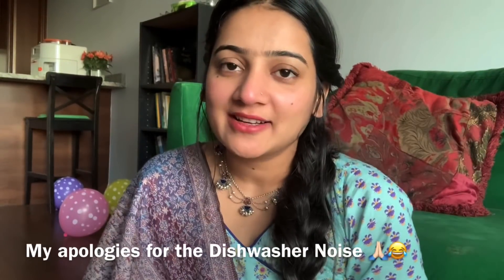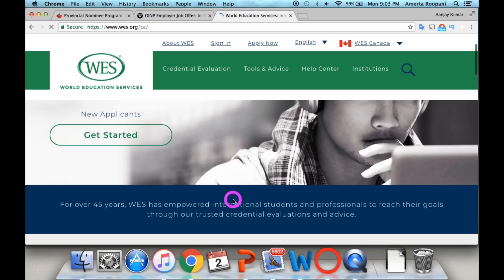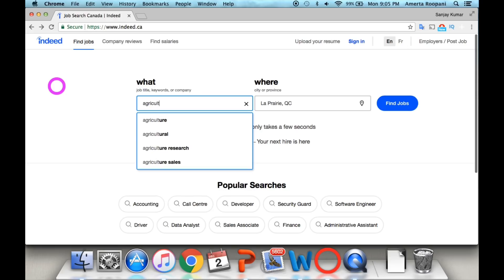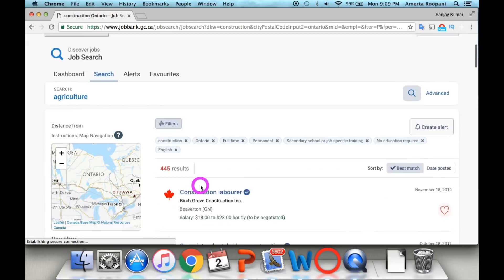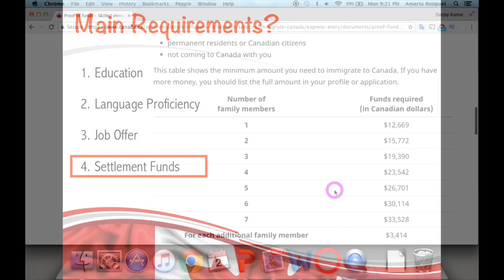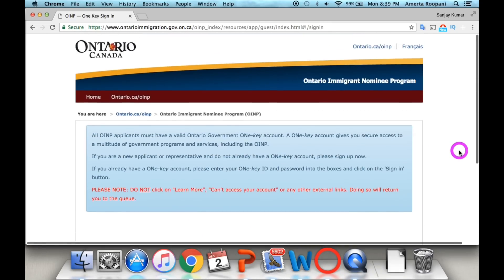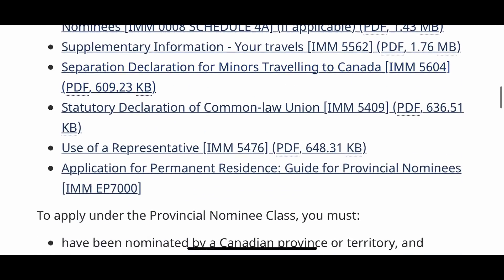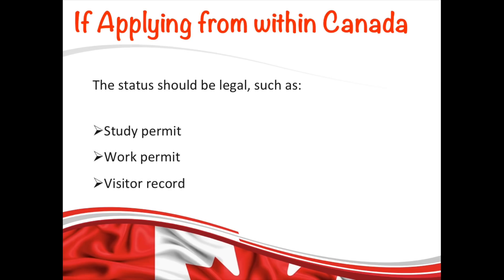OINP | In-Demand Skills Stream | Easiest Way to Get Canada PR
Hey Guys,
Hope you all are doing great!! In todays video I have talked about one of the programs that not everyone is aware of, called Employer Job Offer-In Demand Skills Stream, under the Ontario Provincial Nominee Program (OINP).
In this video I will walk you through the complete application process step-by-step, will discuss the requirements, application fees for both, in-demand skills stream and PR, and process time.

NOTE: Guys after uploading the video I realized that one of the important requirements was missed in the slideshow and I apologize for that.
You must have at least 9 months of full-time (or the equivalent in part-time) paid work experience in ONTARIO, in the same in-demand occupation (same NOC code) as your job offer.

Thank you all for all the lovely comments you leave, I really appreciate them all!! If you guys have any questions, please ask in the comment box. I would be more than happy to answer all of your questions ASAP.
Good Luck!!

After watching this video you will know about the following requirements for OINP-In-Demand Skills Stream:

What is the minimum score required for IELTS for OINP Stream?
What is the minimum required level of education for OINP Stream?
What are required settlement funds for OINP Stream?
What are the jobs under OINP stream?
How to apply Canada PR step by step under PNP?
What are the requirements for OINP-In-Demand Skills Stream?
Who can apply for OINP-In-demand Skills Stream?
What are the NOC for OINP stream?
What are the fees for OINP Stream?
What is the application process time OINP-In-Demand Skills Stream?
What are the PR application fees for PNP paper?
How to fill out application for OINP?
What jobs can I get in Ontario?
What are the jobs related to Agriculture in Canada?
How to approach employers in Canada to get a job offer?
How to get a job offer in Canada for Canada PR?
Where to find jobs and employers to get a job in Canada?
Where to apply for Canada jobs?

Useful Websites to Apply for the PNP, Canada PR and for Related Information:

To get your Educational Credential Assessment (ECA) Report from WES

Proof of Funds or Settlement Funds Requirements for In-demand Skills Stream

Guide for PR Application under Provincial Nominee Class (IMM P7000)

Useful Terms:
Canada pr,
Canada immigration,
Ontario,
Canada visa,
Best immigration program Canada,
Easiest Canada immigration,
Fastest Canada immigration,
OINP,
Skilled worker,
Unskilled worker,
pnp streams,
canada in demand skills streams
PNP,
provincial nominee,
provincial nominee program,
Canada,
FSWP,
Federal Skilled Worker,
Foreign worker,
Federal Skilled Worker Program,
Construction labour jobs,
Harvesting jobs in Canada,
Farmer jobs in Canada,
IELTS score,
Job Portals,
Canada immigration consultancy,
canadian immigration,
Labour Jobs,
No education canada immigration,
Indeed jobs,
Job bank,
Job offers Canada,
Job application Canada,